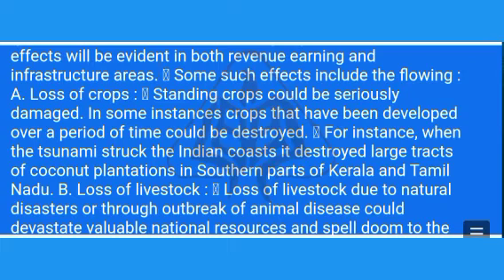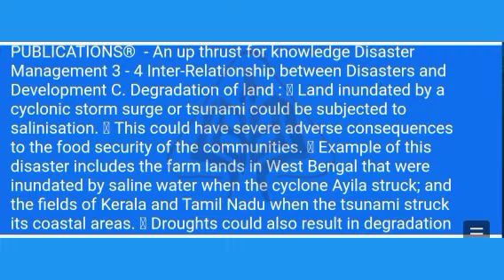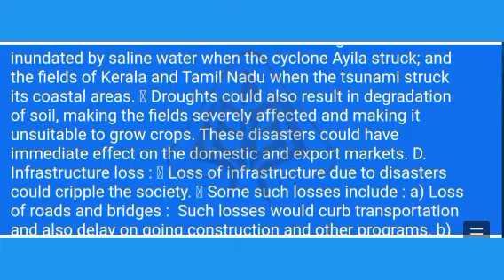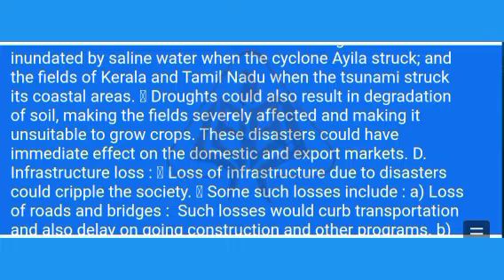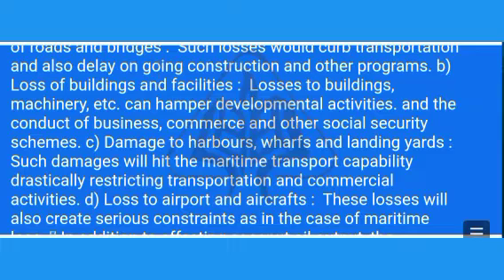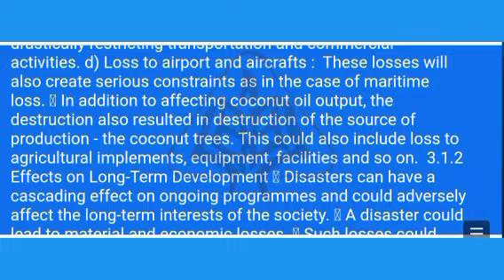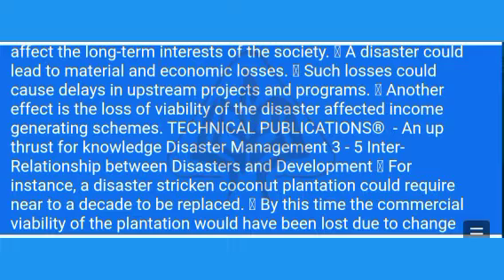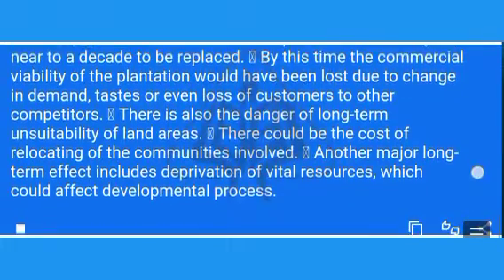Efect on current development disaster Management important questions answers கேட்டா மட்டும் போதும்